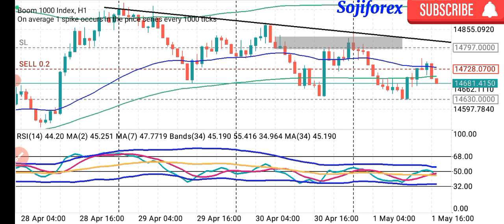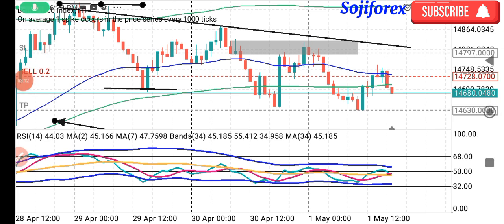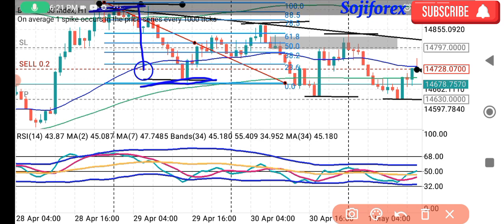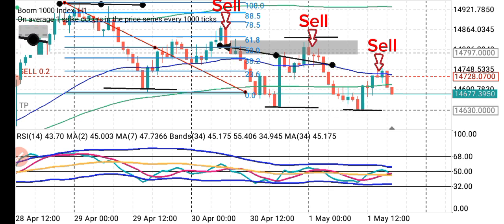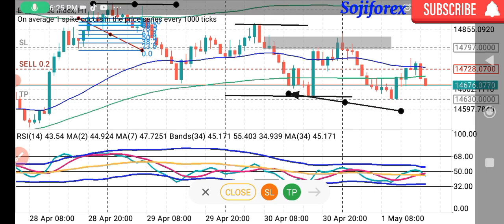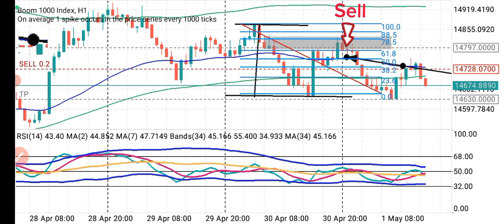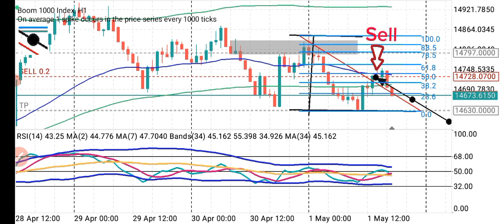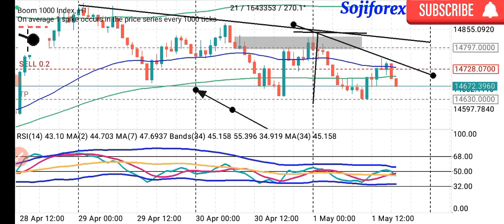To Reduce STOP LOSS: Trade Forex Using Fibonacci Golden Zones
In this video you will learn how to use the Fibonacci Retracement Golden Zones to find your entry in order to minimise or have a small stop loss.